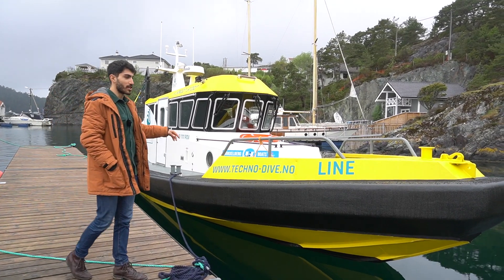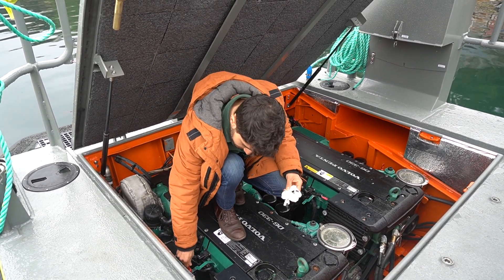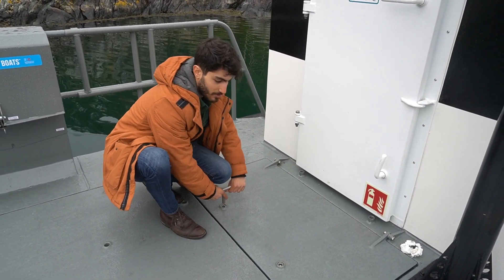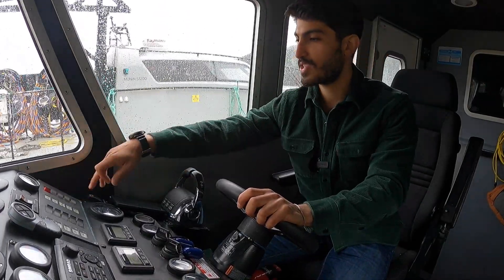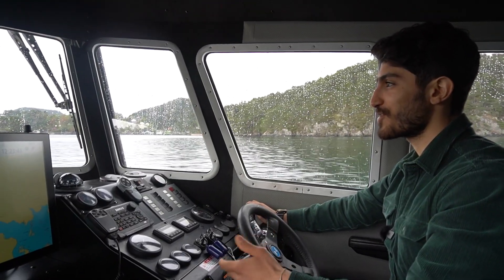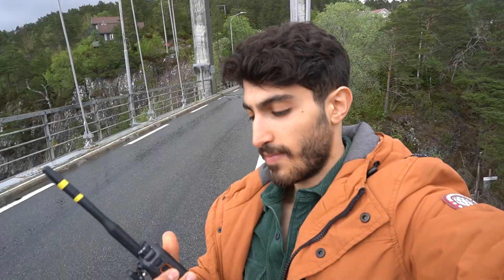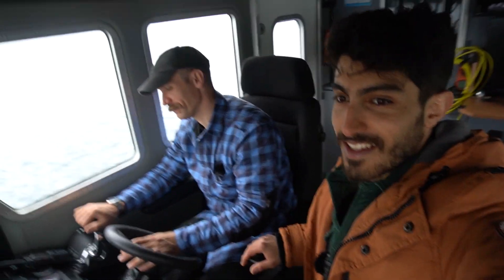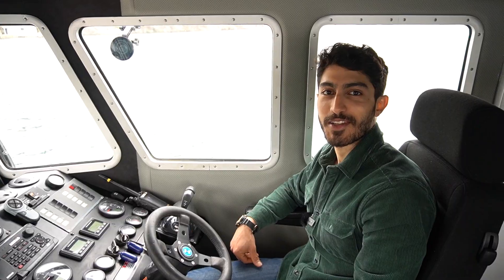Review of our new FAST ROV Boat.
In this week's video, I'll be reviewing our newest refurbished boat from hukkelburg which will be used for ROV Missions. ROV's are becoming more and more used in the diving and subsea industry and are a huge help for deeper tasks as well as reducing the amounts of diving. It was a lot of fun shooting this video so hope you like 😀